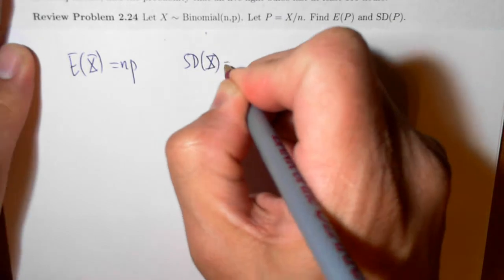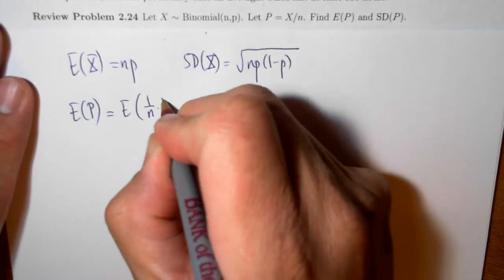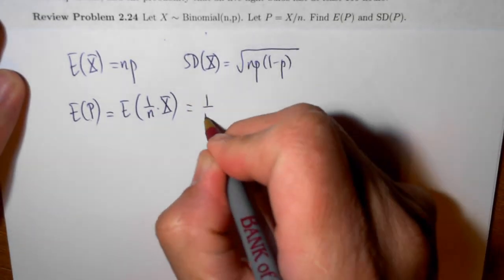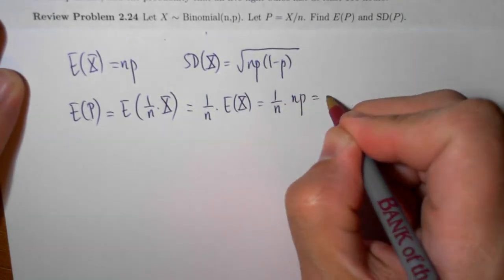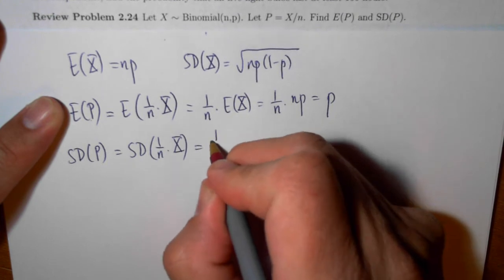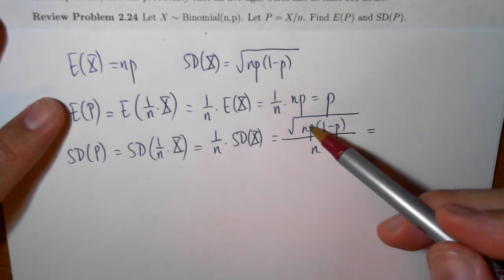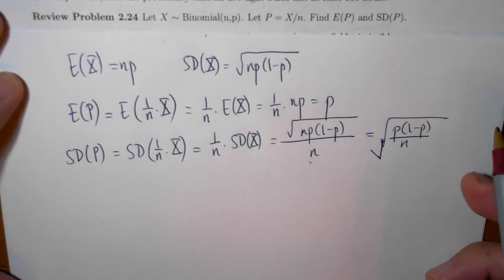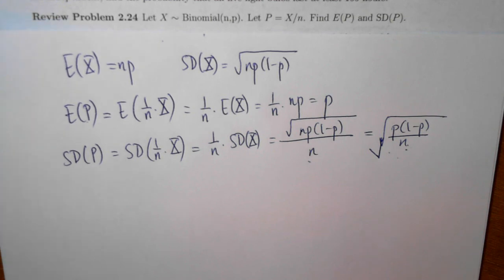Math 4610 Review 2.24